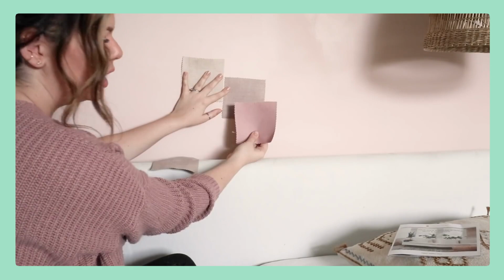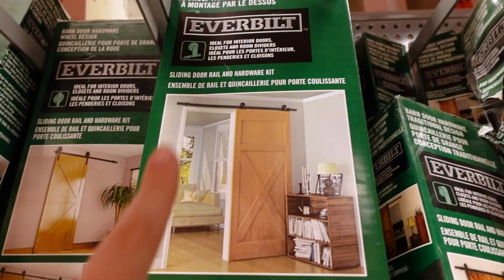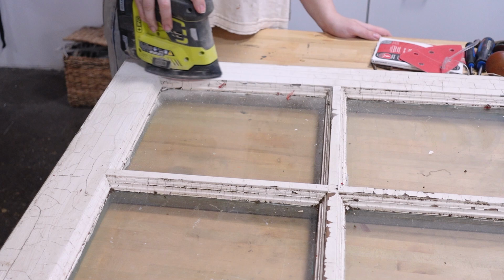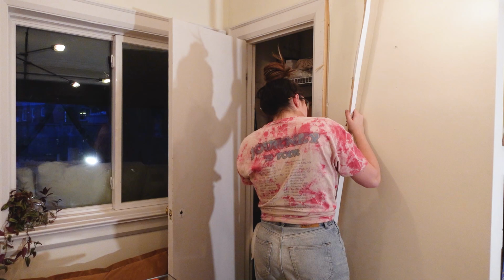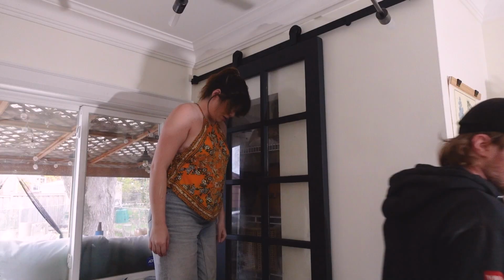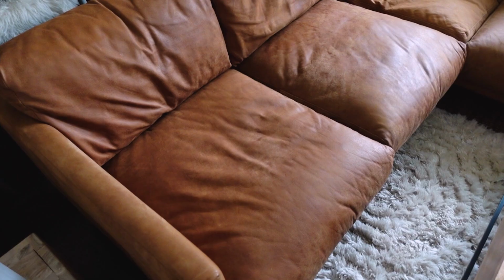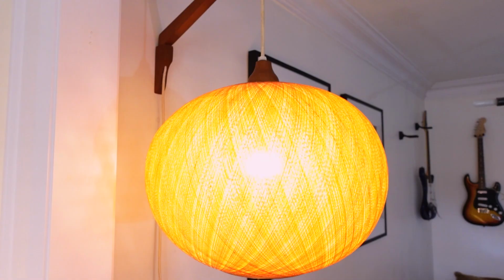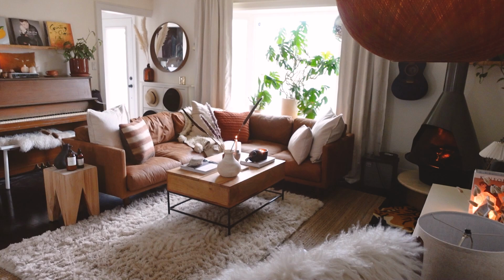making my own industrial door from a marketplace find | DIY Diaries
I know, I know... I just can't stop redecorating my house!! It's probably the DIY-er in me but you can't blame me, I found the best upgrade for an old door in my house on Facebook Marketplace for such an amazing price and could NOT resist! It totally made over my dining room adding an industrial feel (a Pinterest DREAM)! Plus, the clear glass forces me to keep my closet nice and tidy which I love :) I think that the whole room came together so nicely!
Next I tackled my living room where I decided to switch up my old couch. It got a lot of love, but with Danny around, he gets the white super dirty all the time. I decided to replaced it with the SOFTEST Article leather couch that was seriously game changing and switched up the vibe of the whole room! I absolutely love it! Check the link below to shop the sectional online! I had so much fun upgrading these rooms! I hope you love them as much as me!

OTHER PLATFORMS
@thesorrygirls everywhere!

Edited by: Justin Abalos & Nick Liske